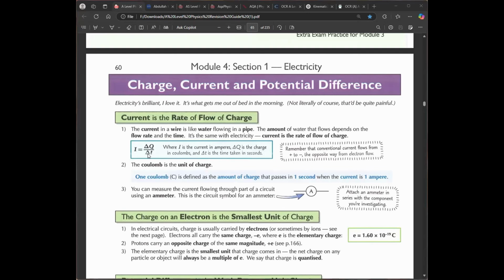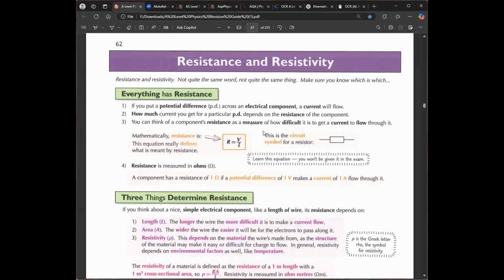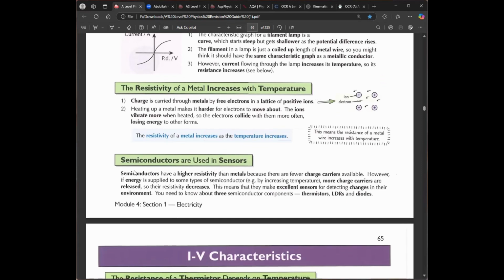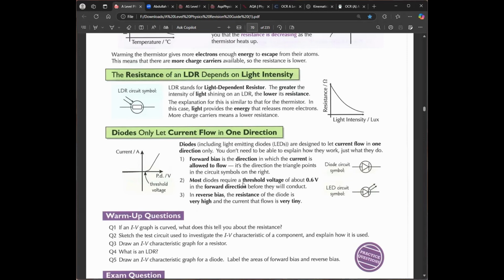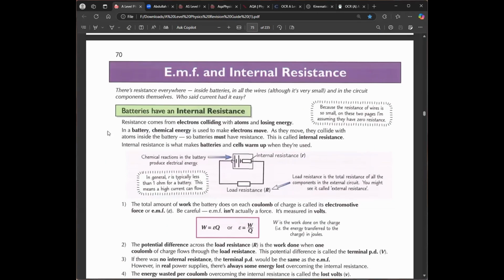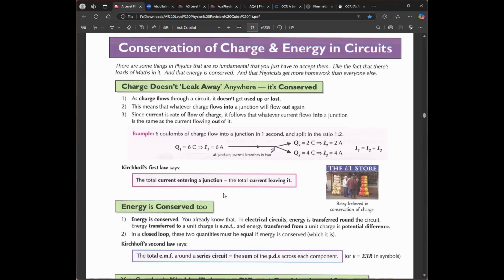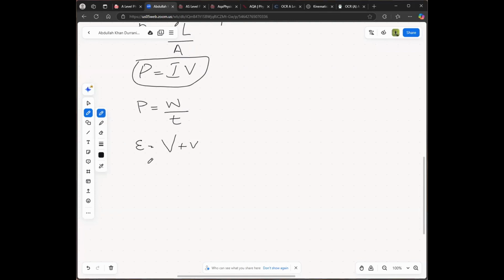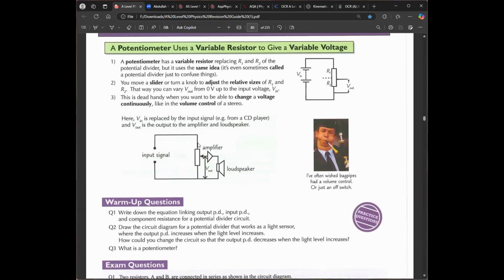A-level Physics - Electricity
A-level physics topic, Electricity.
Feel free to send requests for topics you would like us to discuss.